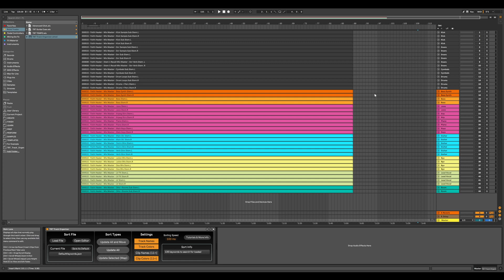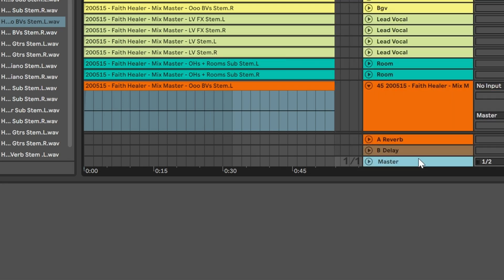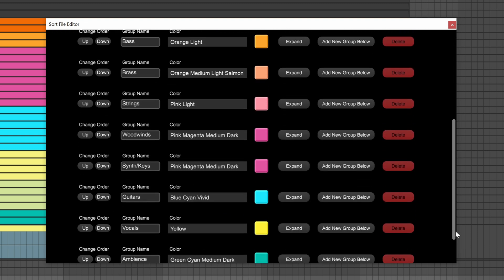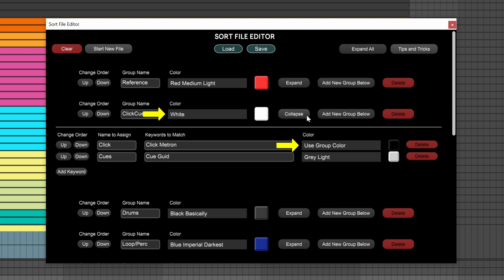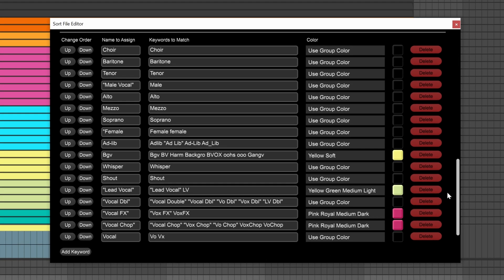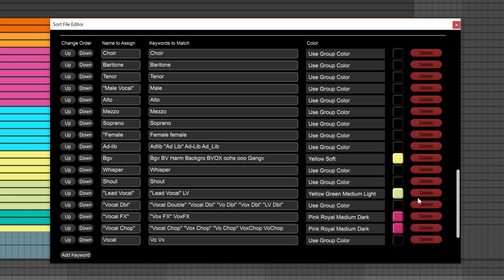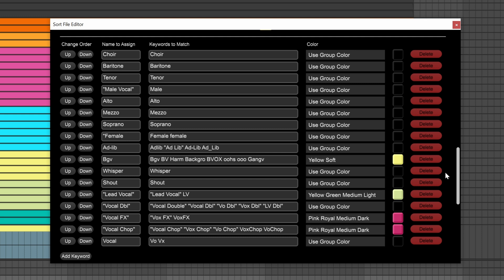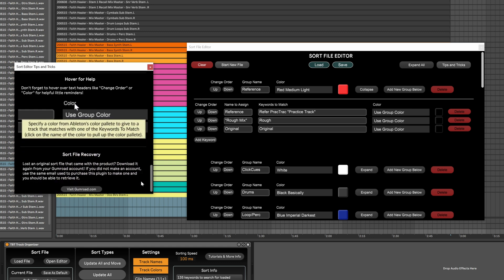The TBT Track Organizer (In-Depth)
An explanation of how the TBT Track Organizer sort process works and how to customize it! This video shows how the track names are parsed one by one for keywords. We also dive into how the Sort File Editor works and things to consider when making sort files.

This video is very much a part 2 to the introduction video, please check that out first if you haven't! Here is the link...

Chapters
00:00 How tracks are parsed
01:47 Sort File Basics
04:07 Order
07:54 Other Tips